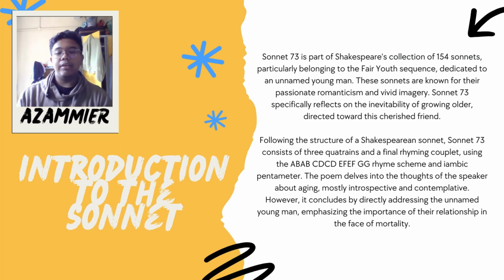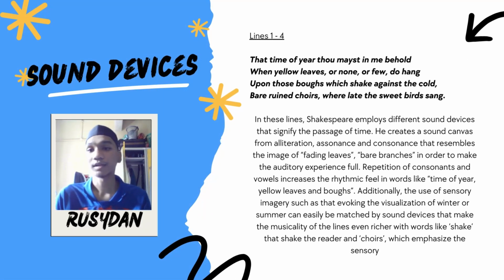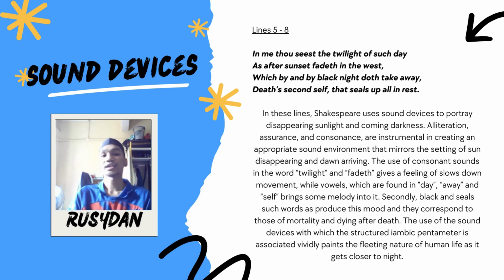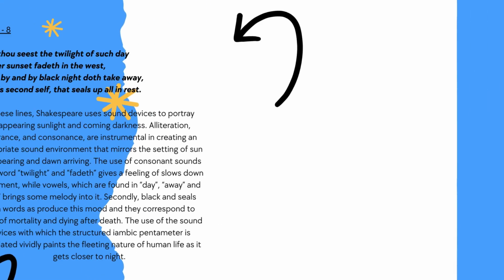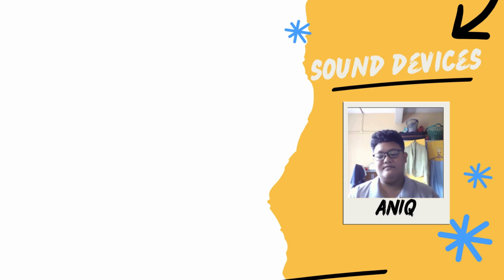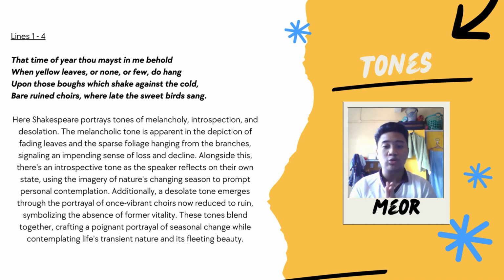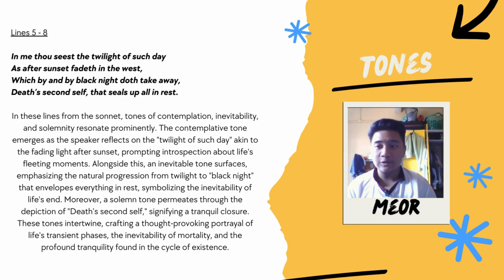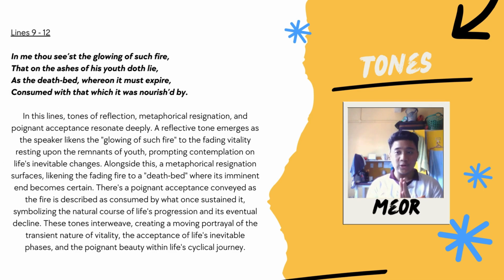Sonnet 73 by William Shakespeare: The Sound Devices and Tones of The Sonnet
Group Members:
AZAMMIER A'LAA BIN AZLAN
MEOR ATIF NAJIMI BIN MEOR ARIS
RUSYDAN IRFAN BIN ROZILAN
MUHAMMAD ANIQ BIN MOHD NAZLI

References:

Analysis of Sonnet 73: That time of year thou... by William Shakespeare. (2017, November 3). Poem Analysis.

Shakespeare’s Sonnets Sonnet 73 Summary & Analysis. (n.d.). SparkNotes. Retrieved December 9, 2023, from